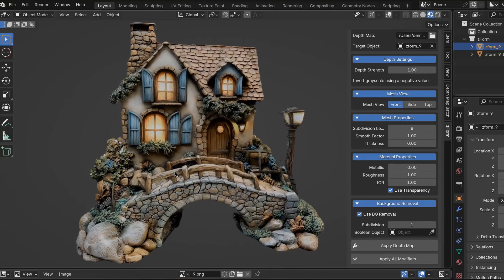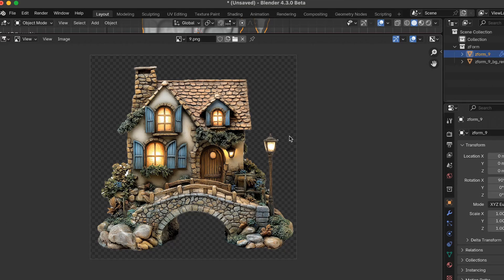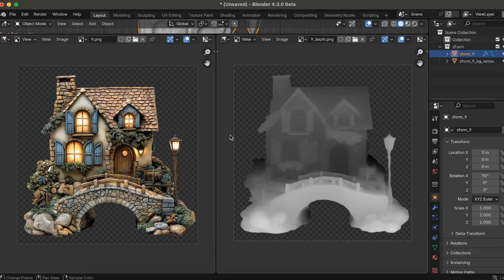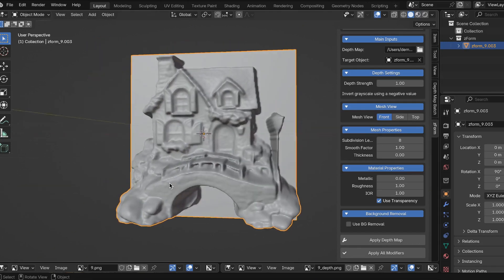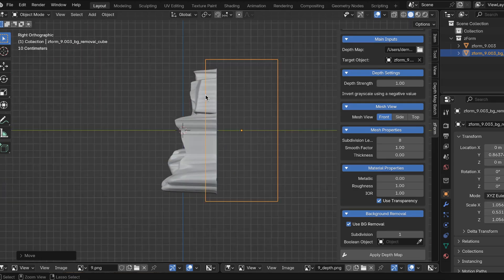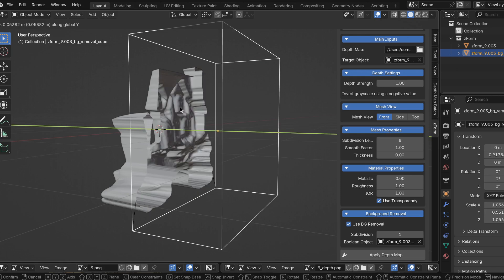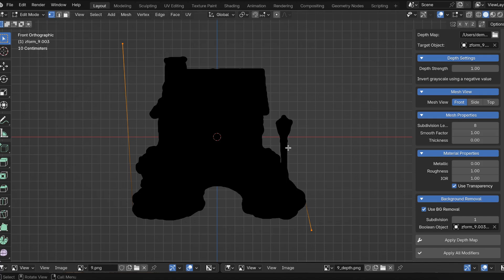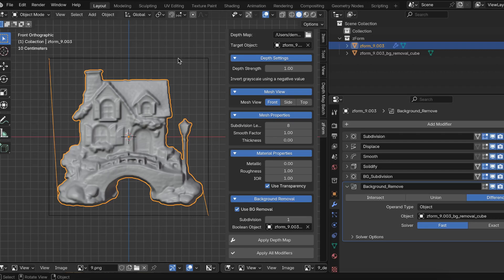Convert to 2d image to 3d and seal the entire backside of the mesh in Blender using zForm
zForm product link on Blender Market

Seal and fill the entire backside of a 3d mesh in Blender using zForm.